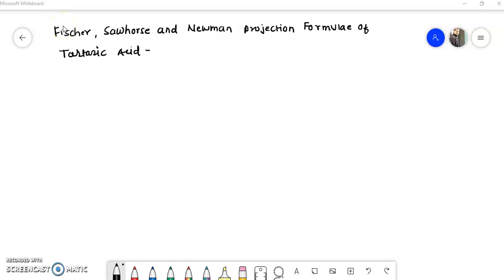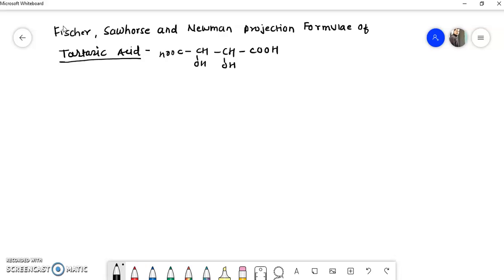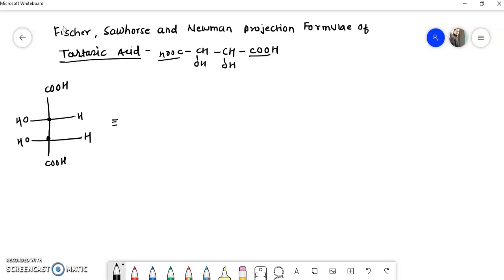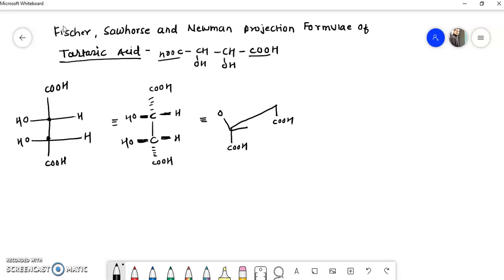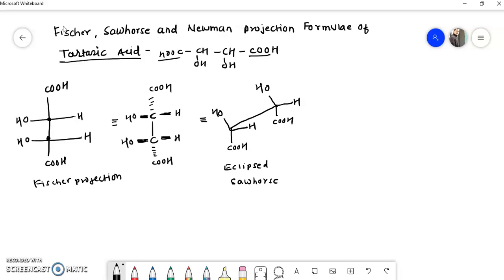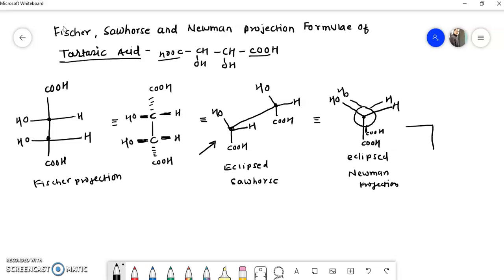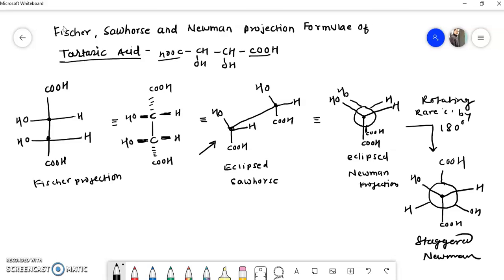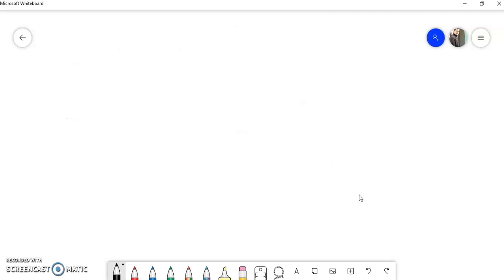STEREOCHEMISTRY || Fischer, Sawhorse and Newman Projection of tartaric acid || BSc 1st year